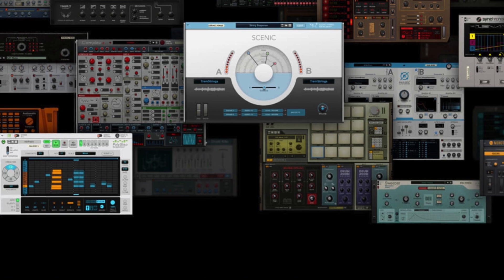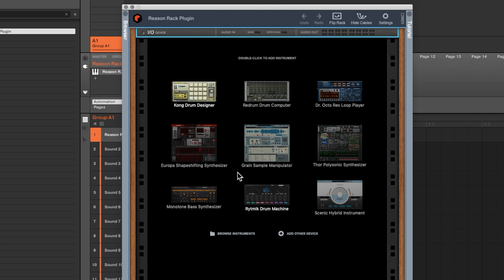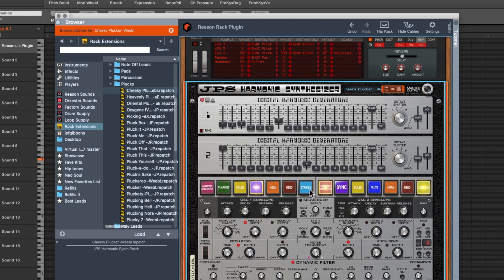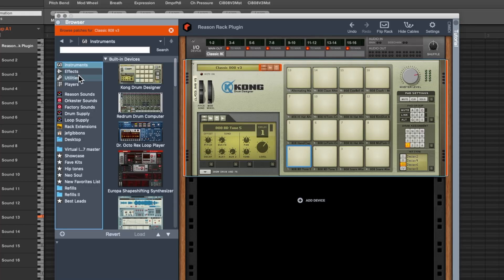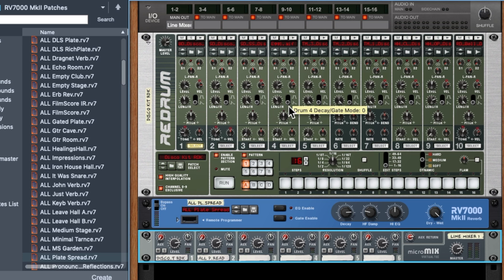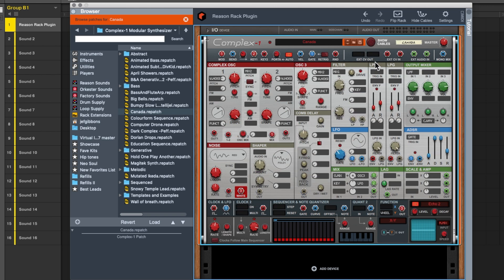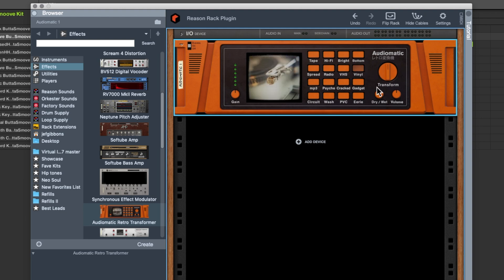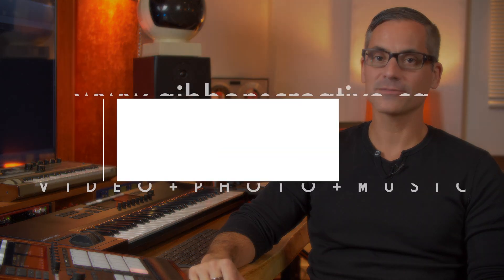Maschine+Reason Rack: Together at last! (Mac only for now)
(aff link)
With the latest Audio units upgrade, Reason 11 Rack now works in Maschine on a mac!  Check it out...